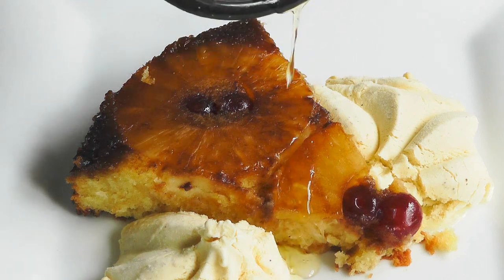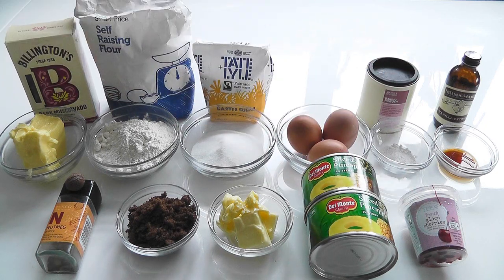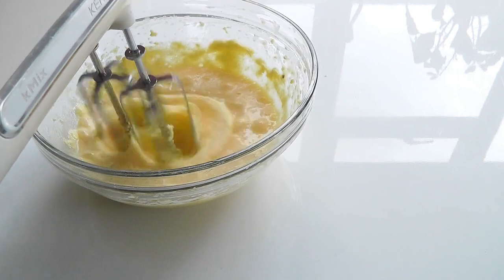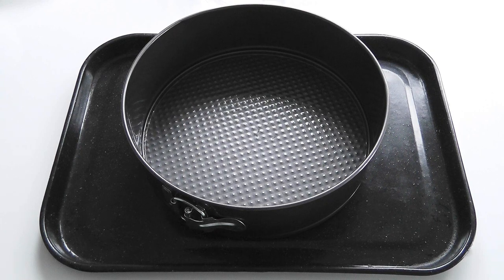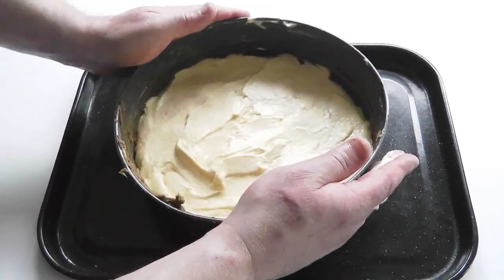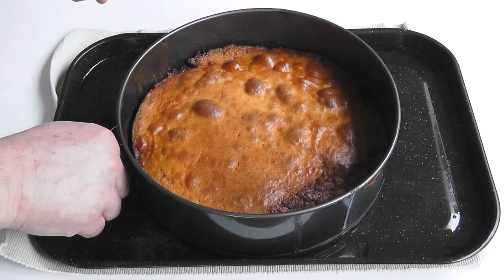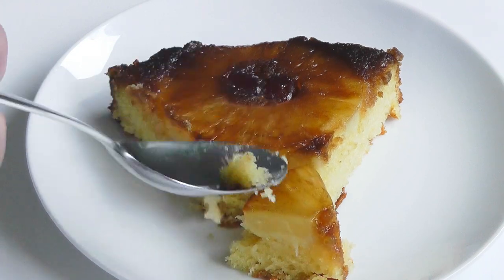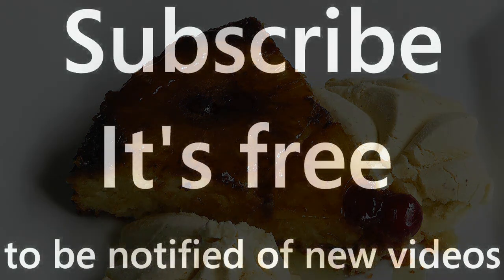How to Make Pineapple Upside down Cake recipe.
How to make a pineapple upside down cake recipe.
Very easy to follow video recipe that shows you simple step by step instructions on how to prepare and cook a delicious pineapple upside down cake. All the ingredients are shown in the beginning of the video.  So go bake a cake today!